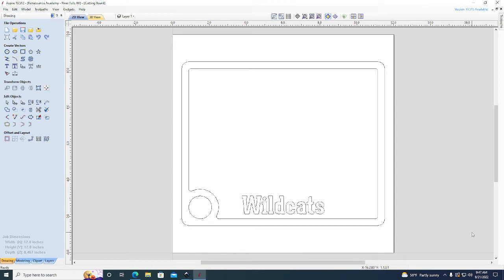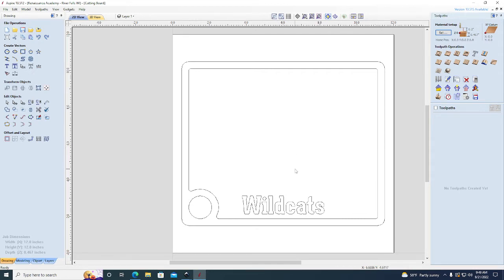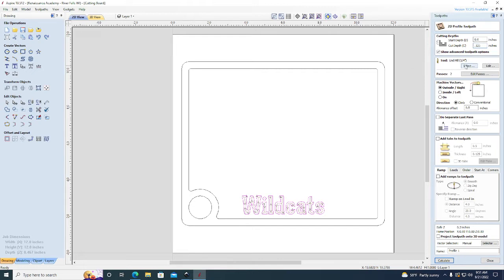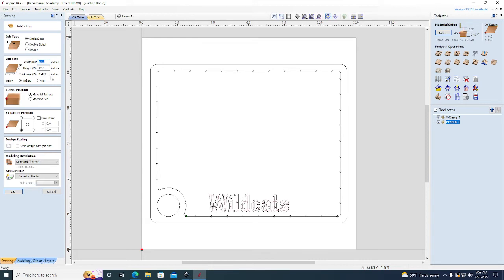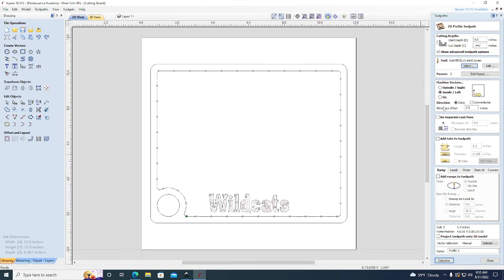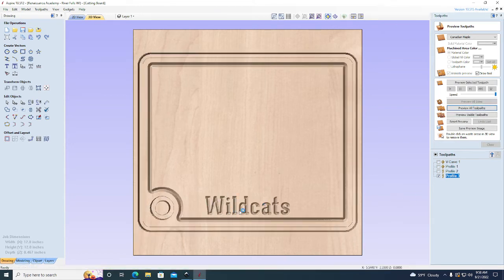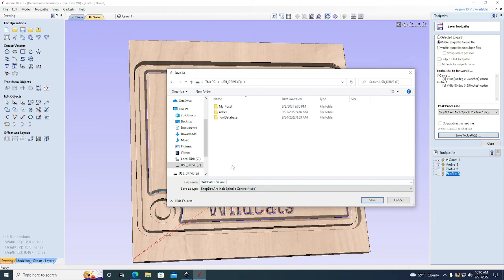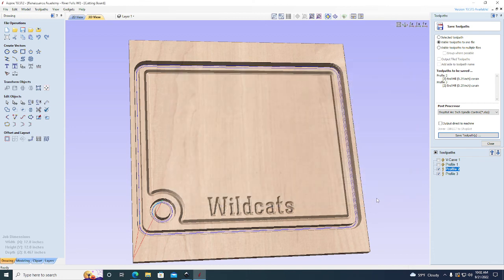Cutting Board Toolpaths